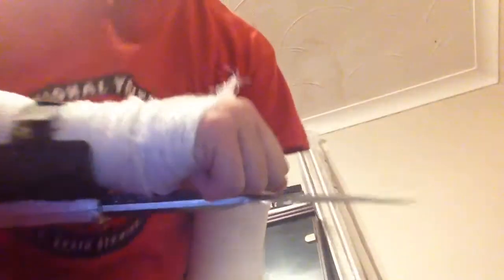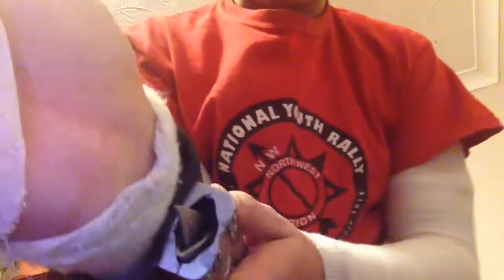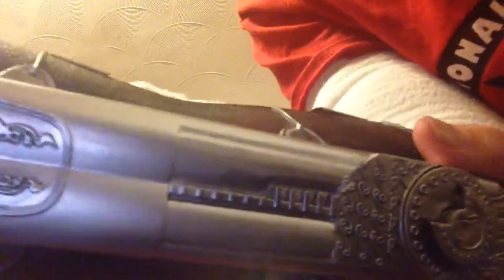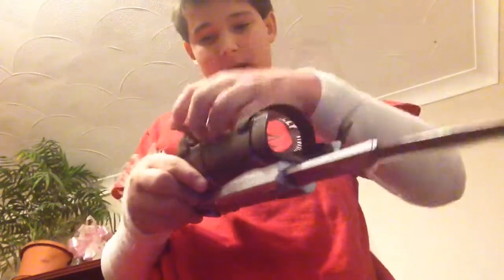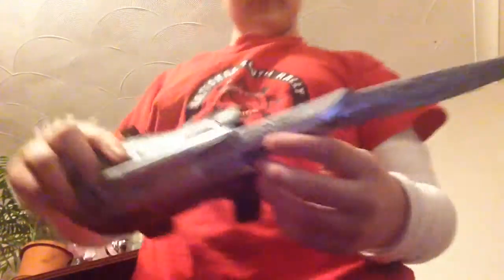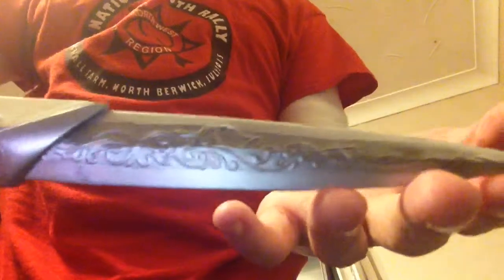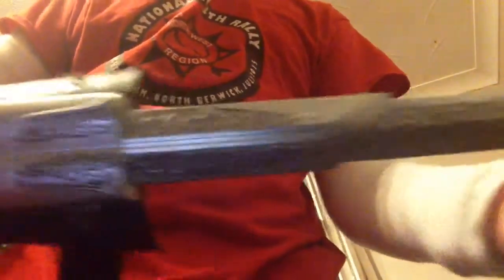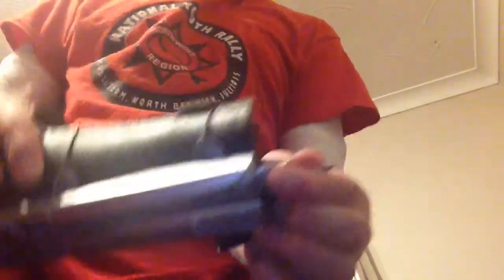Assassins creed Ezio hidden blade review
This is a review on the assassins creed hidden blade for Ezio on brotherhood ( I apologise for saying nerf)